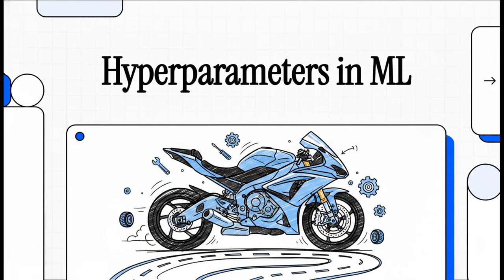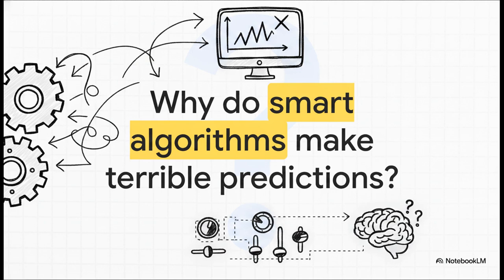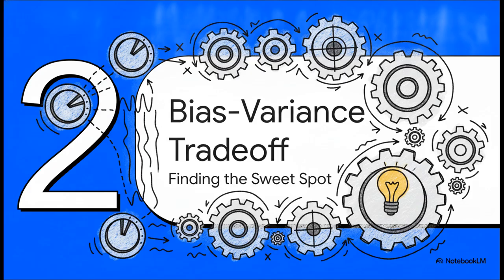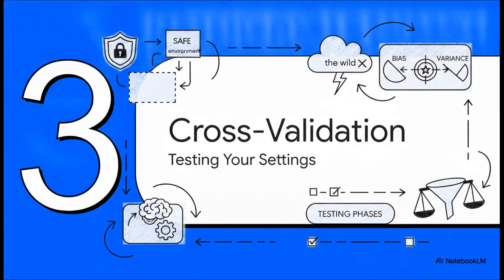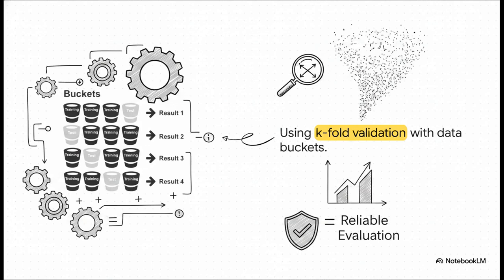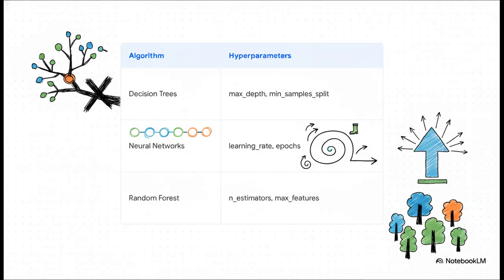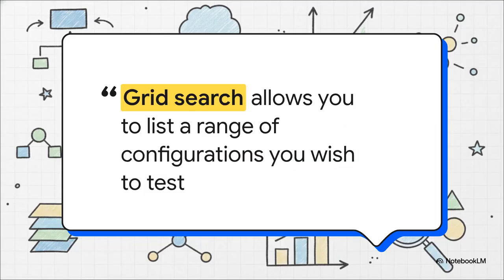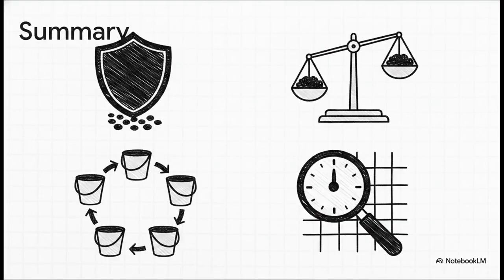ML Day 24